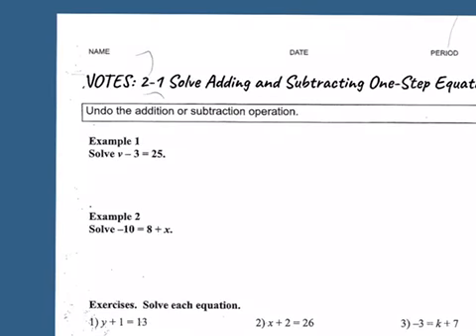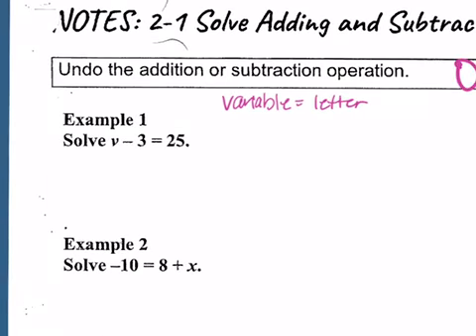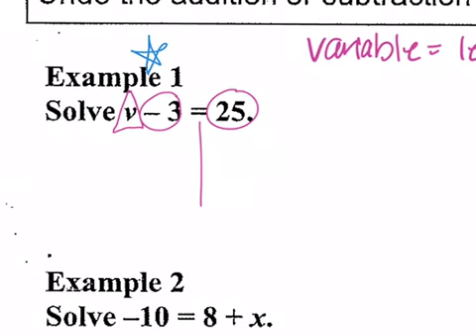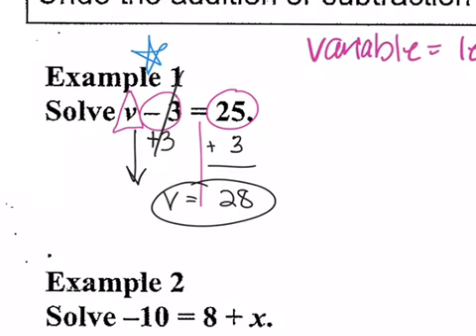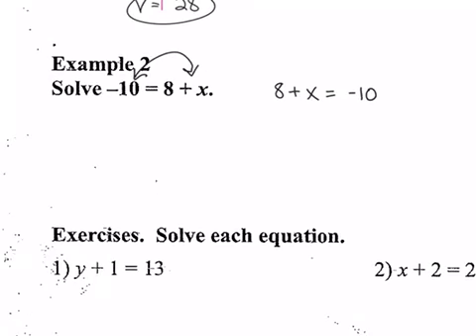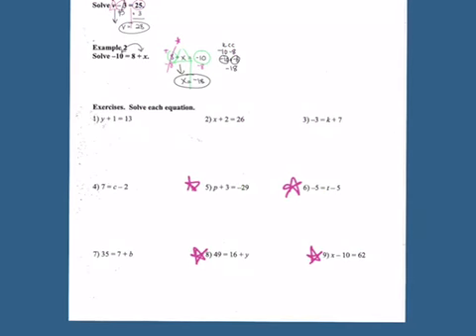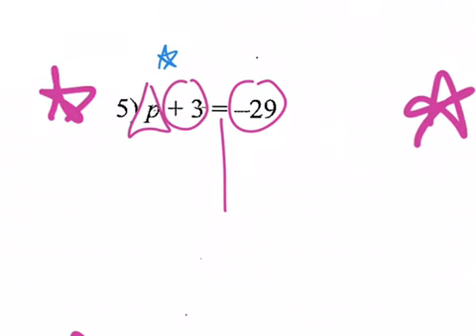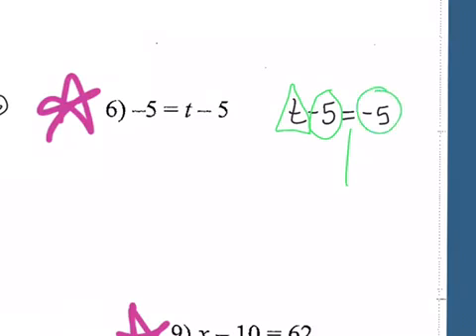7th grade 2-1 one step add/subtract